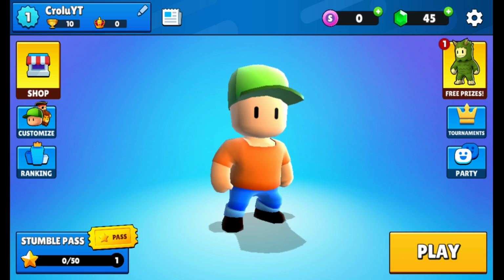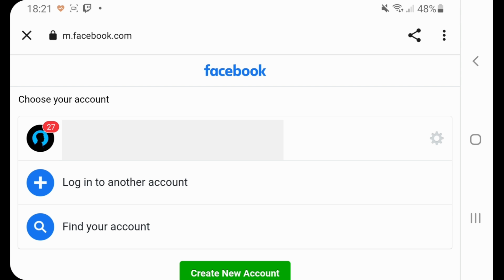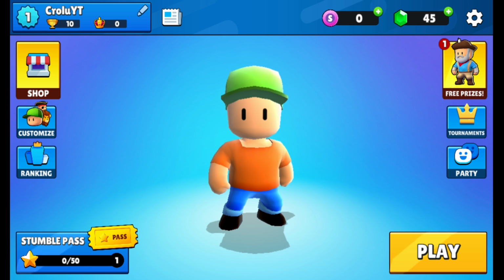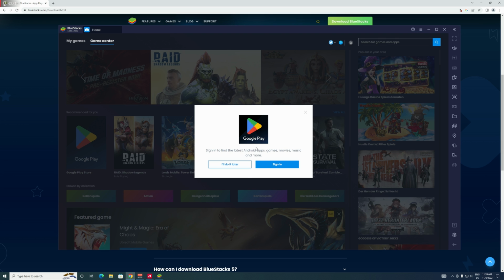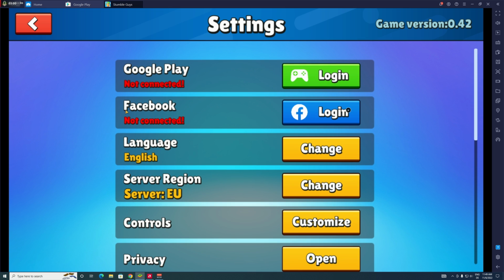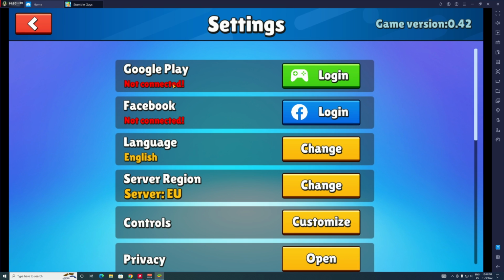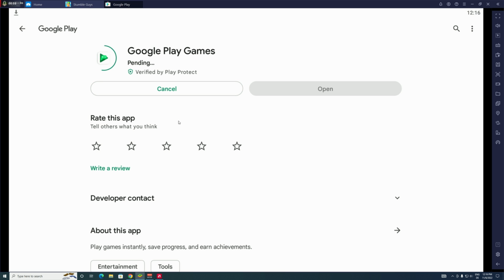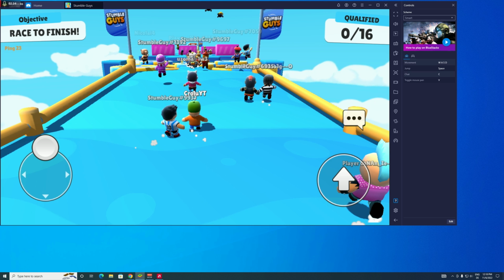How to Transfer Stumble Guys Account from Phone to PC/Laptop (2023)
Learn How to Transfer your Stumble Guys Account from Phone to your PC or Laptop!

In this video, I will show you how to transfer your Account in Stumble Guys. I'm also showing you how to transfer your Stumble Guys Account to another Phone.

Chapters:
0:00 How to Transfer Stumble Guys Account
0:34 Transfer from Phone
2:51 Transfer to PC/Laptop
6:08 Alternative way of doing it